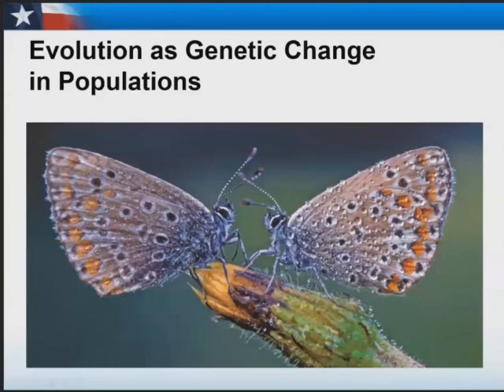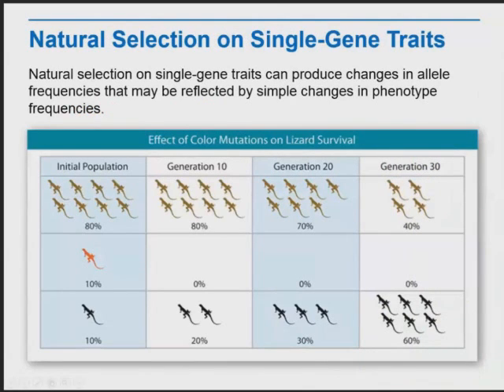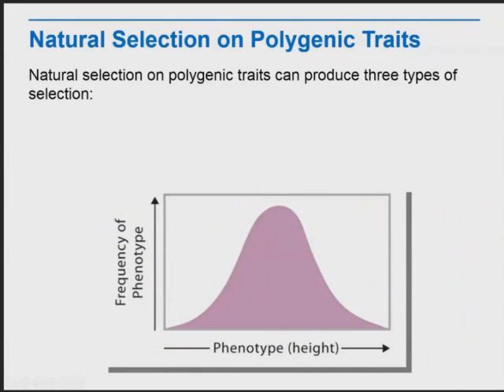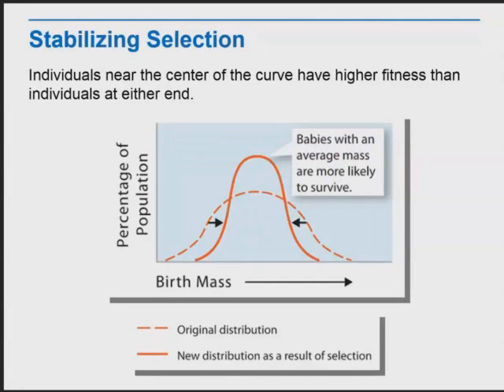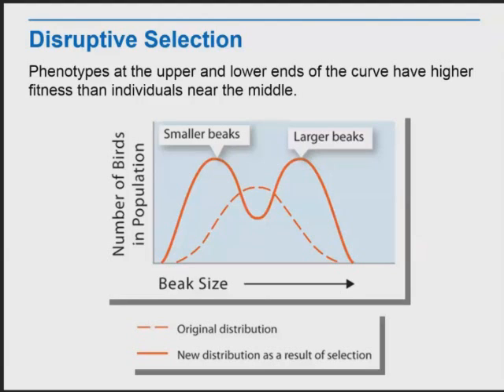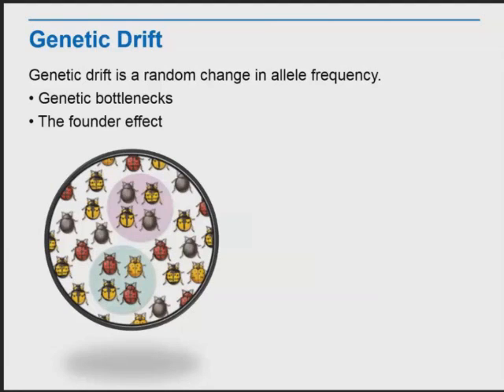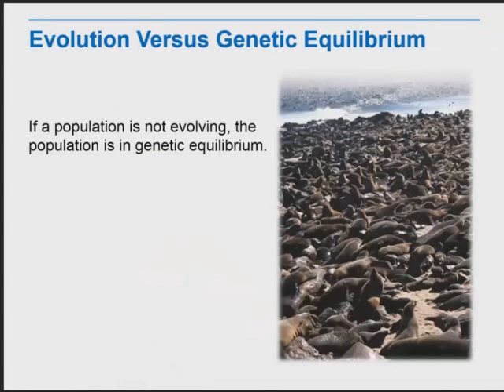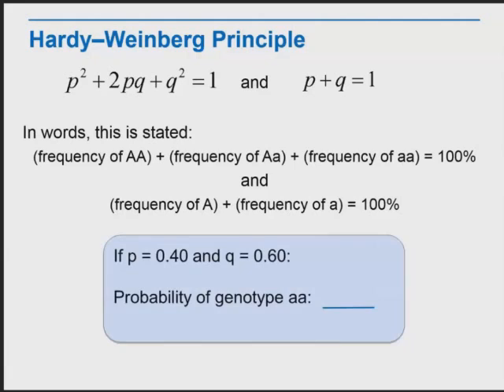Lesson 17 2